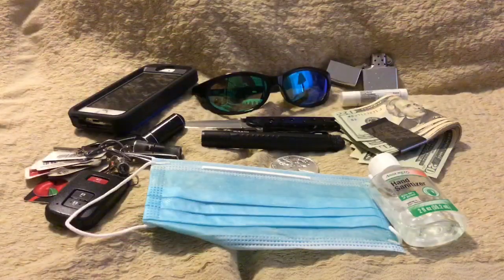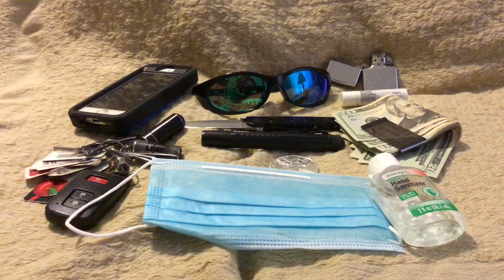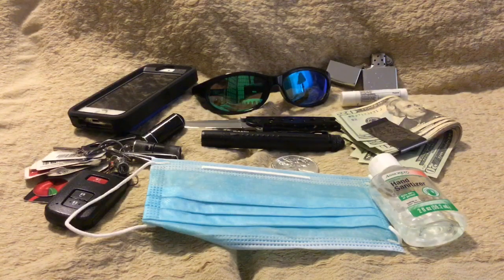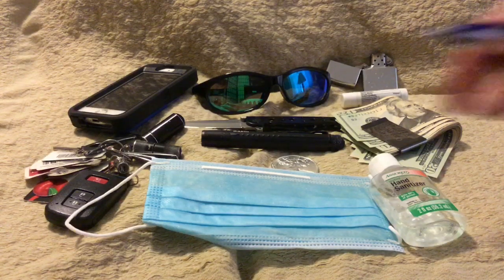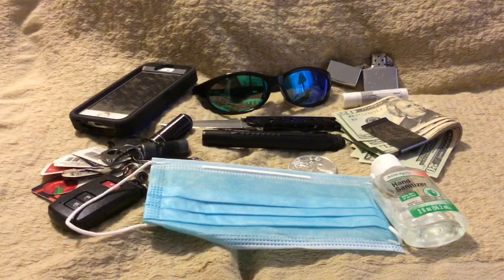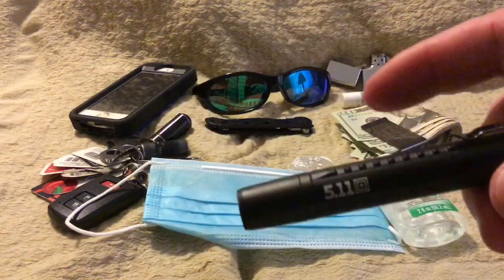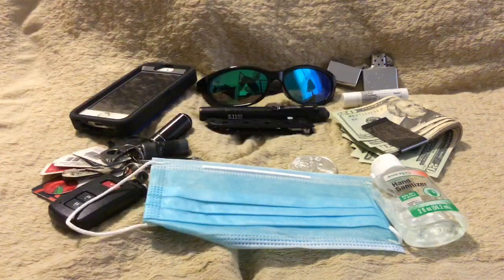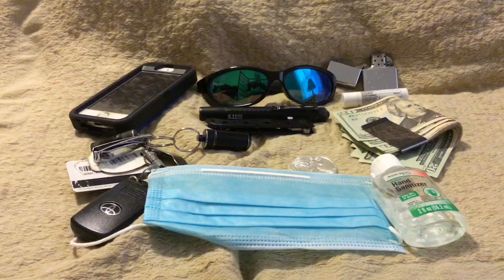Pockets4Vets EDC Pocket Dump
Today I show you some of my favorite EDC gear (Every Day Carry) which includes CRKT M16-01S pocket knife, Olight key chain flashlight, 5.11 Tactical flashlight, Gerber Shard, and a lucky 1 oz .999 American Eagle Silver Bullion !

Head over to Instagram and post your EDC today with the hashtag

I'm on Instagram as everything_with_sarge.

CRKT M16-01S EDC Folding Pocket Knife: Everyday Carry, Satin Blade, Frame Lock, Stainless Steel Handle, Reversible Pocket Clip

5.11 Flashlight (I think the one in the video is discontinued, so this would be a good alternate)

Gerber Shard
Gerber Shard Keychain Tool - Silver [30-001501]

Keychain Cash or medicine container
Portable Pill Cases, Opret 2 Pack Metal Pocket Pill Boxes Keychain for Purse for Travel, 3 Compartment Waterproof Daily Pill Container Holder for Men and Women

2021 Updates:  Other kit that I have used and recommend:

Gerber StrongArm Fixed Blade Knife

Morakniv Knife/Ferro combination

Zippo Plasma Arc Insert  (I recently added this to my kit!)